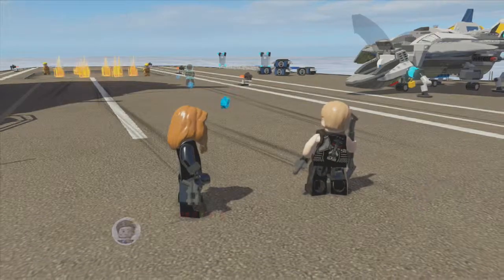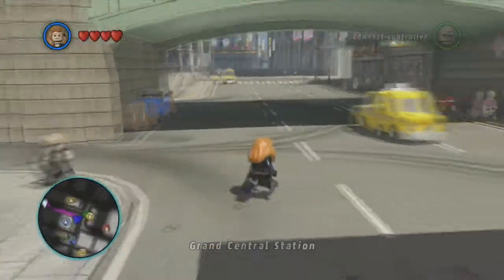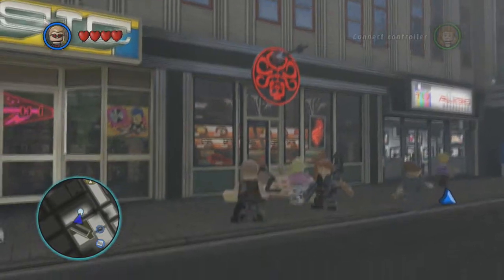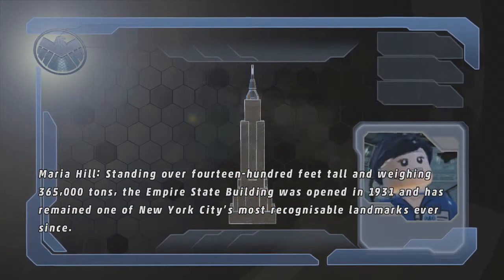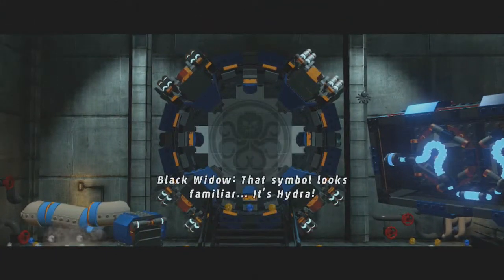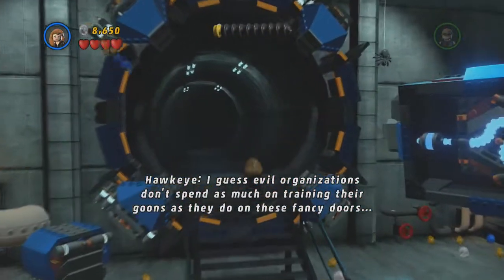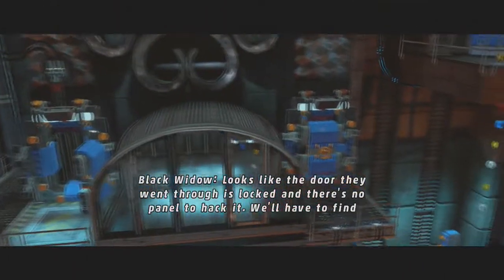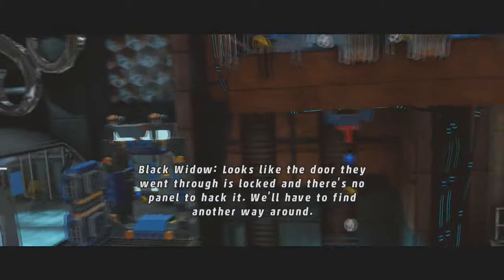Lego Marvel Super Heroes Playthrough Part 12 The Red Skull!!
as well as the human torch tagging along

About the game:
When the villainous Doctor Doom and Loki attacked the space-faring Silver Surfer, his board's shattered remains rained down upon an unsuspecting Earth. Now the race is on to recover the powerful Cosmic Bricks that once comprised the board as Nick Fury gathers the Earth's mightiest heroes to recover them - all before Loki, Doctor Doom and their cabal of villains can assemble their Super Weapon and take over the world. Meanwhile, Silver Surfer's master, the planet-eating Galactus, comes in search of his Herald and his next meal... Earth.